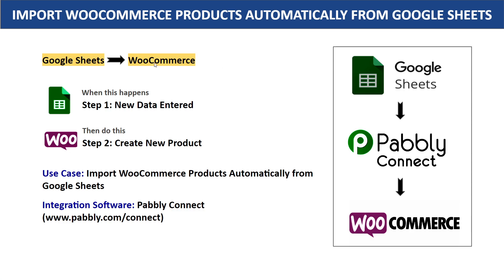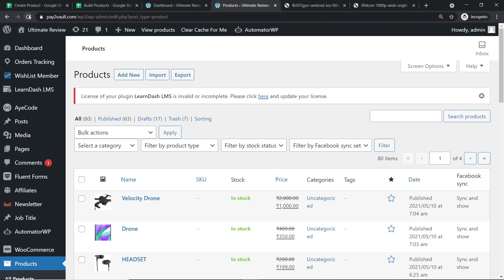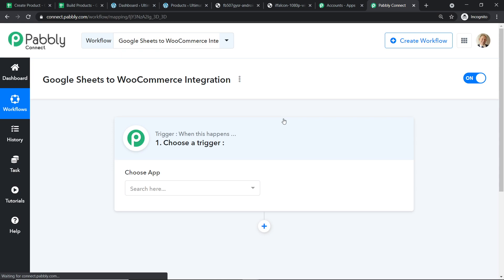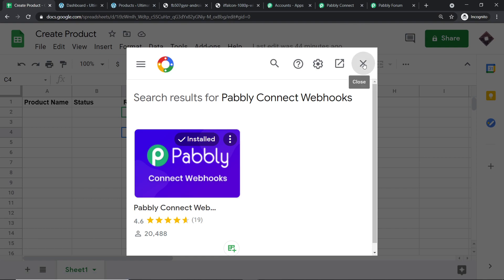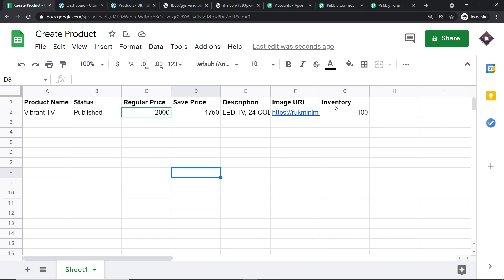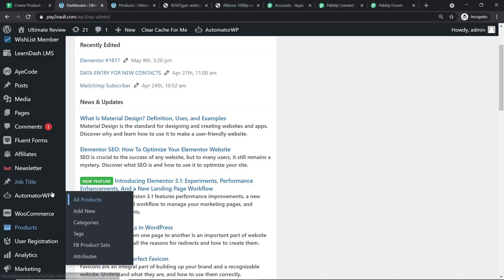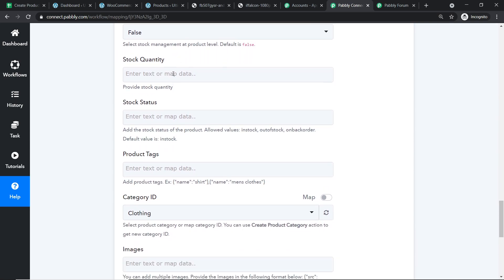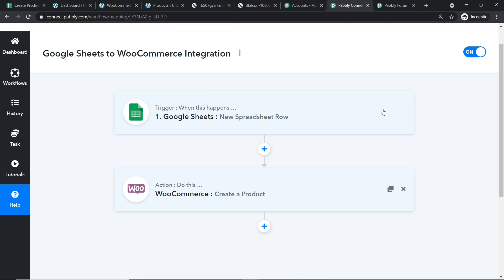Import WooCommerce Products Automatically from Google Sheets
✅ In this video, we will learn Google Sheets WooCoomerce integration, where you can automatically import WooCommerce products automatically from Google Sheets with the help of Pabbly Connect.